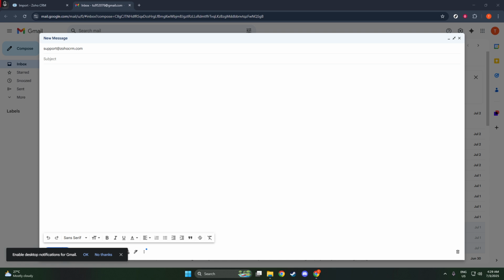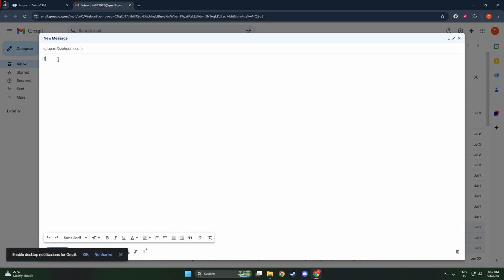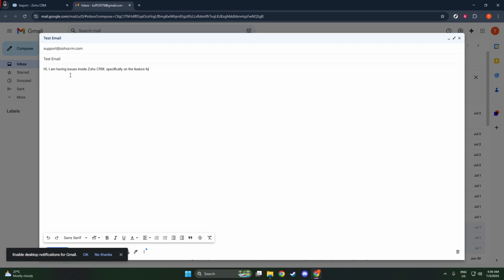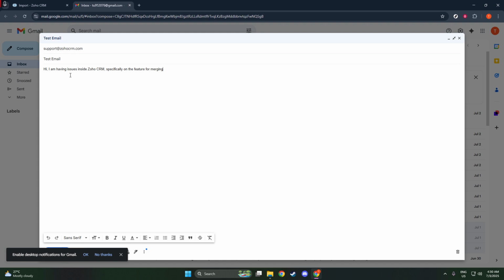How to Contact Zoho CRM Support [2026 Full Guide]